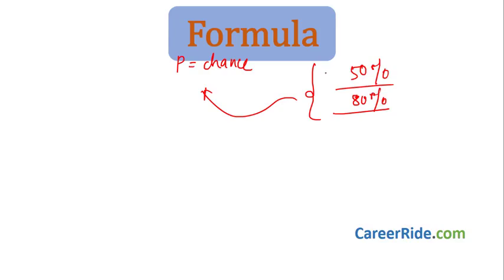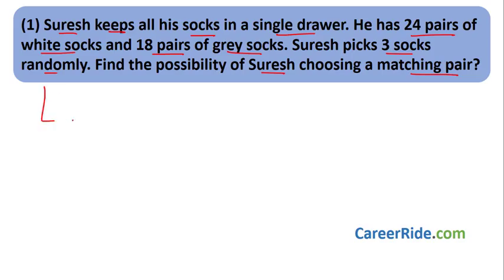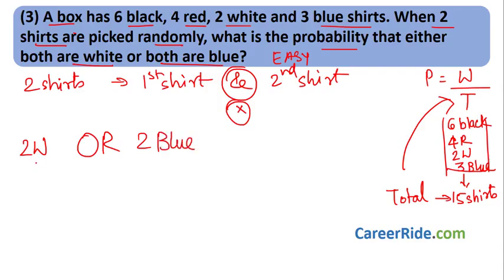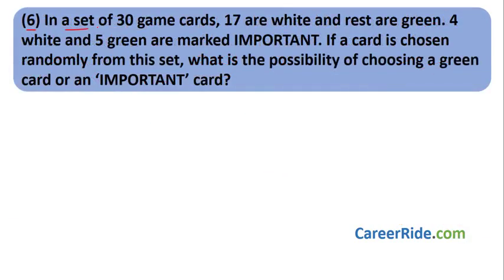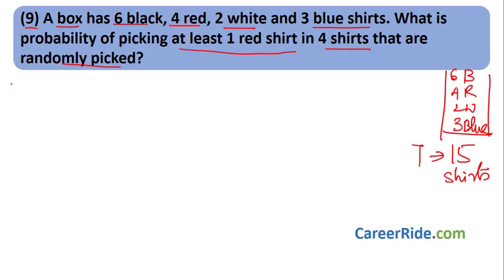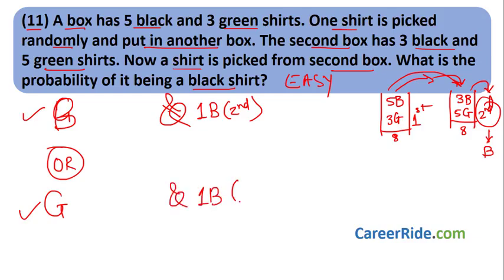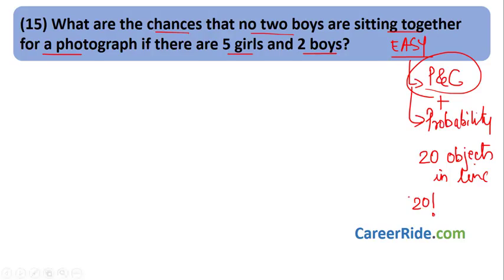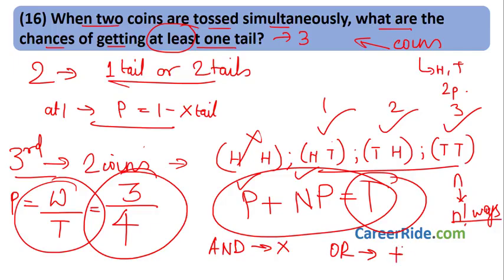January 16, 2026